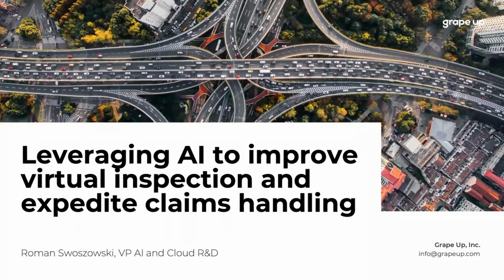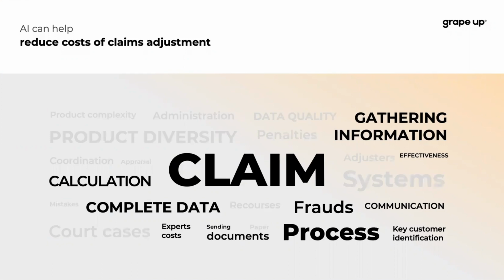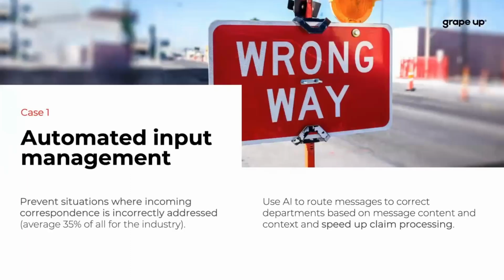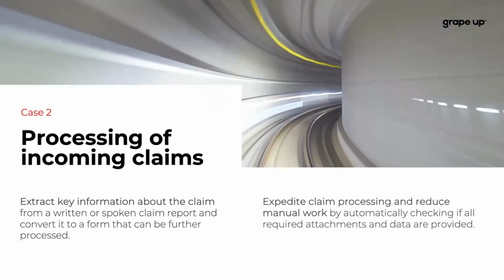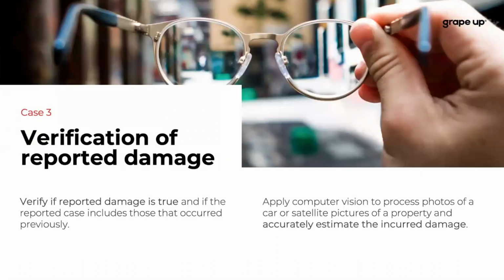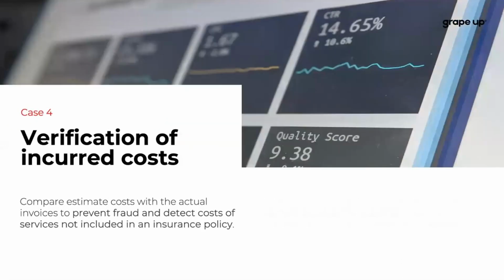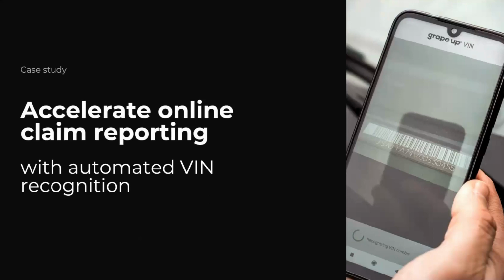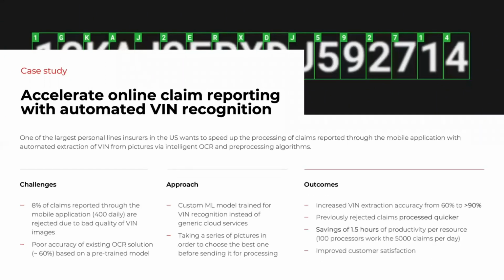Leveraging AI to improve virtual inspection and expedite claims handling | Grape Up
Roman Swoszowski, Head od AI R&D at Grape Up, shares a few examples of how AI can improve claims handling.